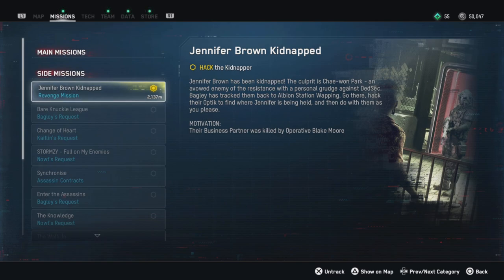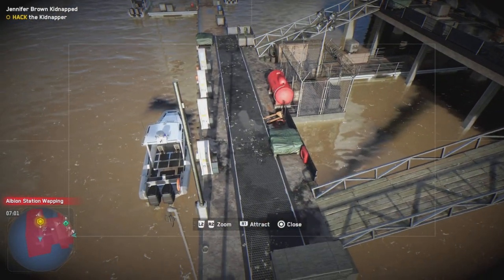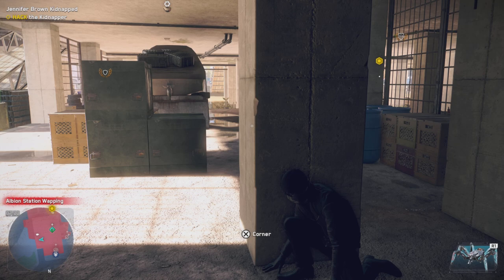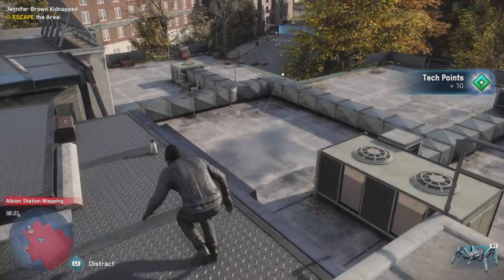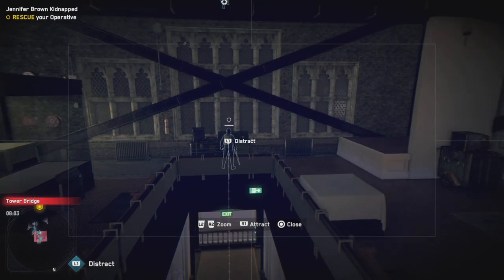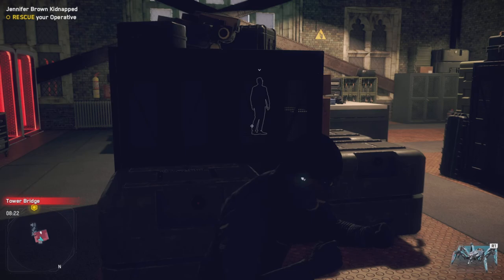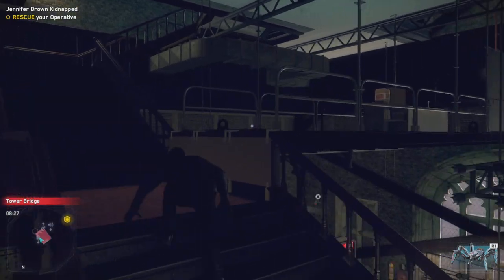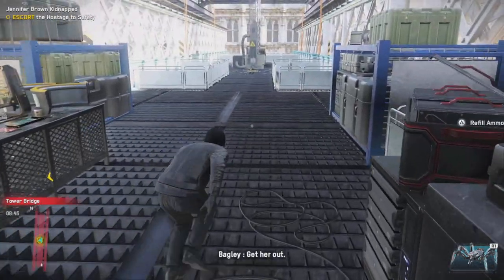Rescuing Jennifer Brown, PS5 Watch Dogs Legion Playthrough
In Episode 42 of Watch Dogs Legion we deal with a mission we picked up at the end of the main story and that was one of DedSec’s operatives being kidnapped. The kidnapper did this because our hitman killed their business partner so we are sending our hitman to retrieve Jennifer Brown.
Trophy Achieved:
A Dish Best Served Cold (Complete a Revenge Mission)

Channel Platinum's
Miles Morales 15/11/22
Gotham Knights 02/12/22
Hogwarts Legacy 04/05/23
Jedi Survivor 25/05/23

All games and videos are played and filmed on PS4 or PS5